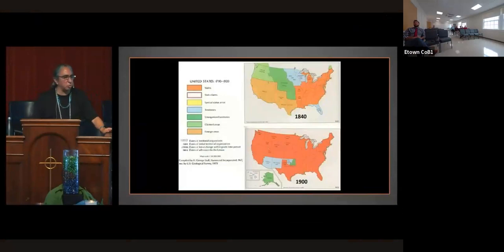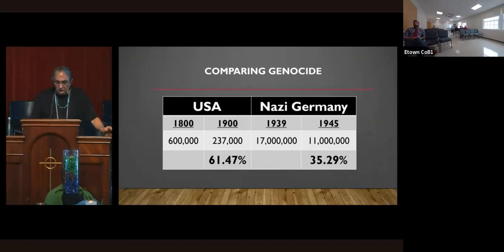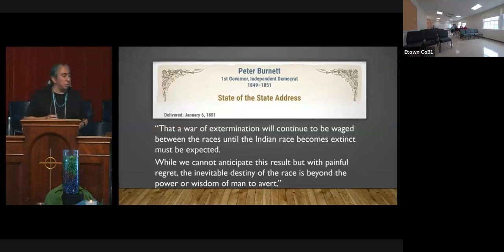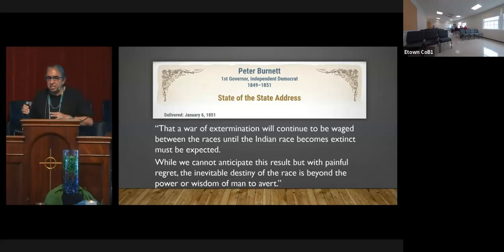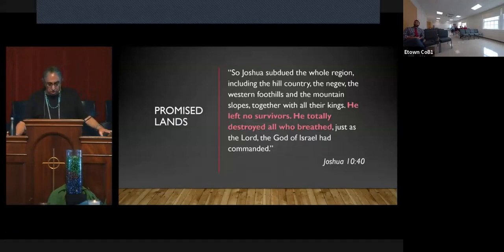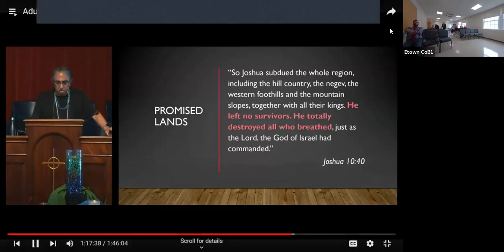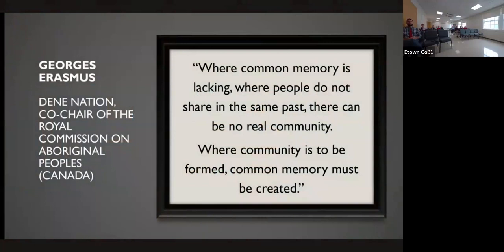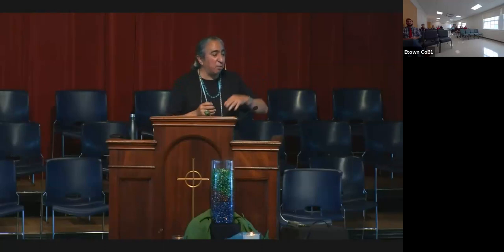12/17/2023 Mark Charles - NOAC Video Presentation pt.3